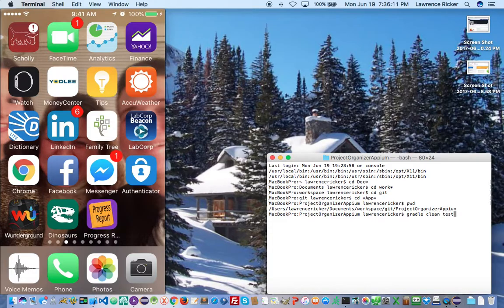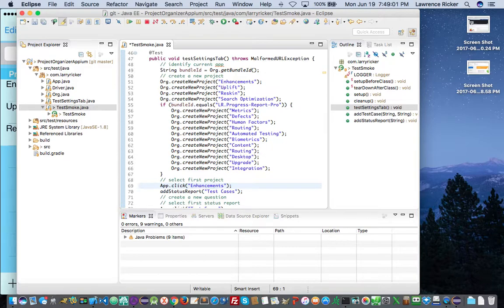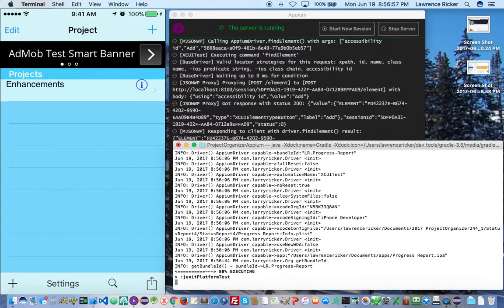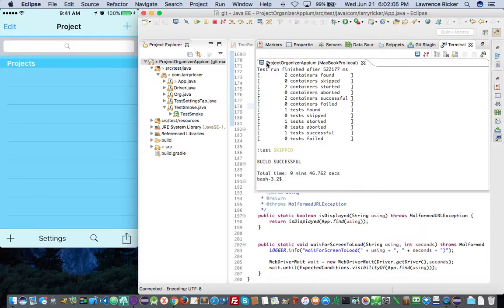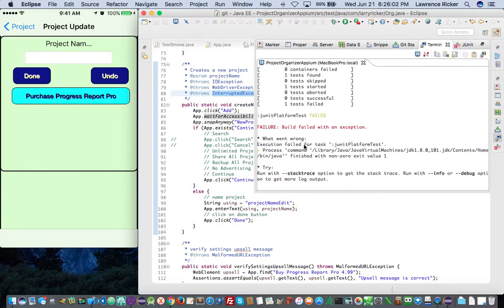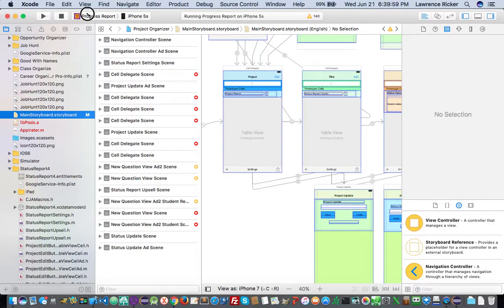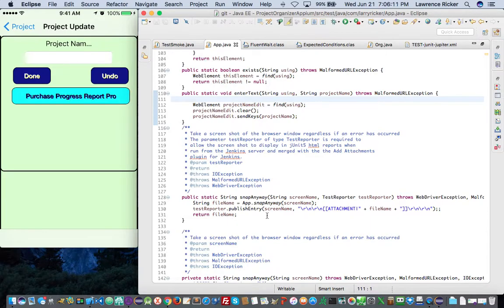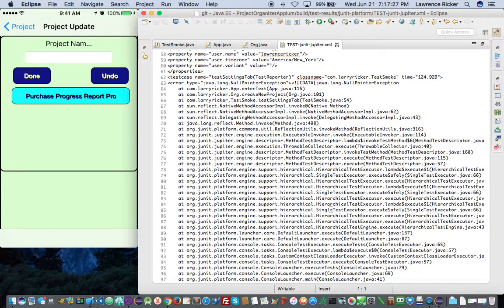Appium Testing 8 v3 Troubleshooting A Failing Appium Test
How to find where an appium test failed.  Where are the logs located?  How do you find the root cause of the failure?  How do you create a screen shot?  How to handle timing issues?